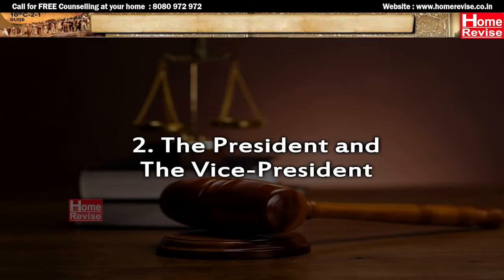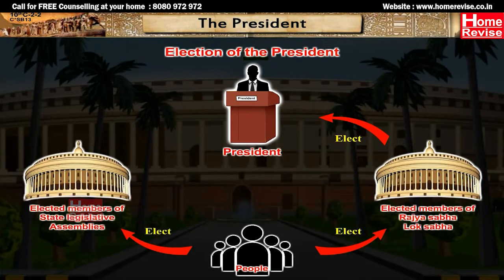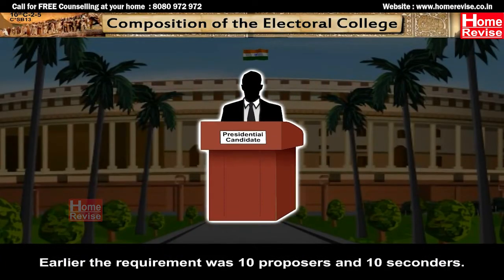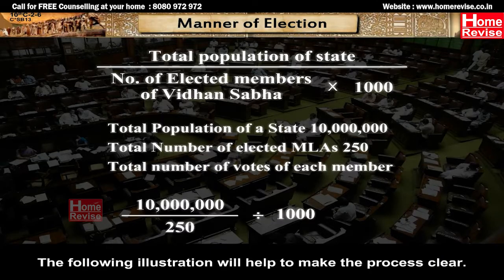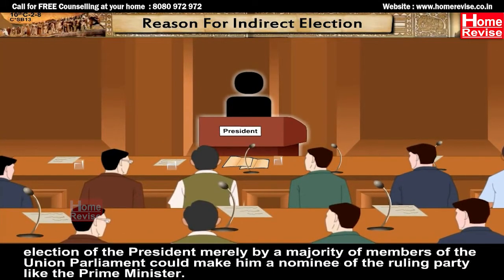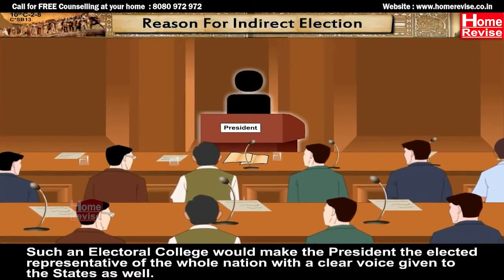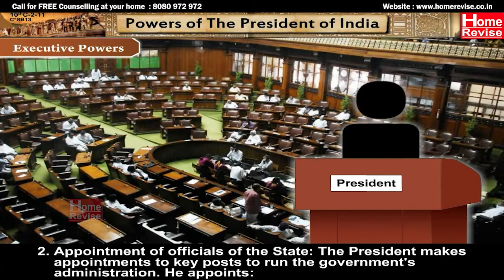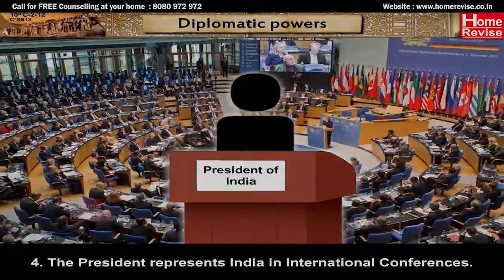Class 10 | The President and the Vice-president | Civics | History | ICSE Board | Home Revise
Join us in this enlightening video as we dive into India's Union Executive, covering qualifications for the President and Vice President, the unique electoral college system, reasons for indirect elections, term durations, impeachment procedures and the remarkable powers these leaders hold in the executive, legislative, financial, judicial, discretionary and emergency domains.

About Home Revise: Home Revise provides the content of the ICSE / CBSE / Maharashtra State Board syllabus in a digital, multimedia form which makes study easy, interesting, enjoyable & memorable.